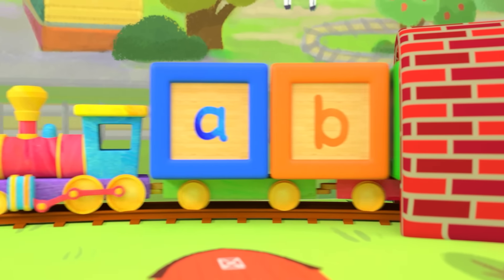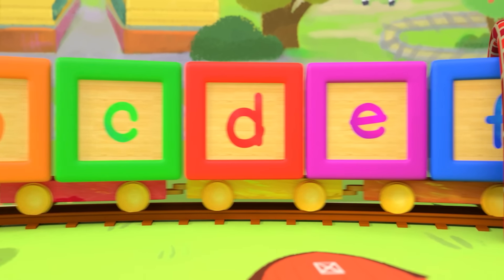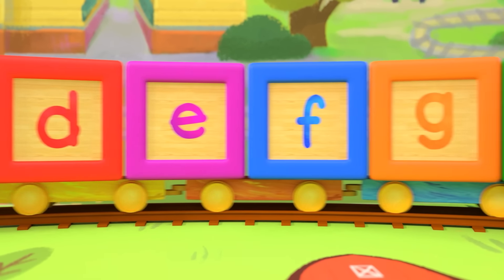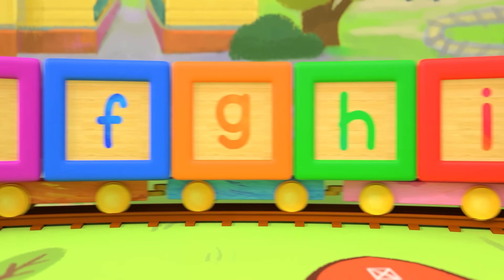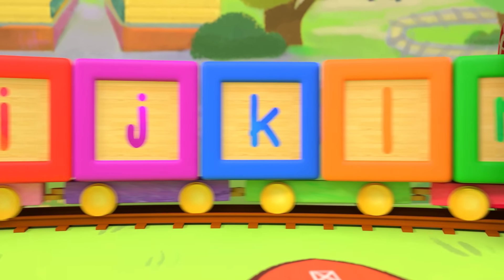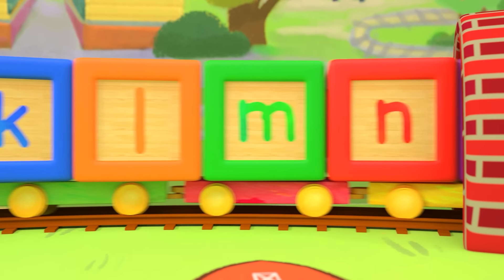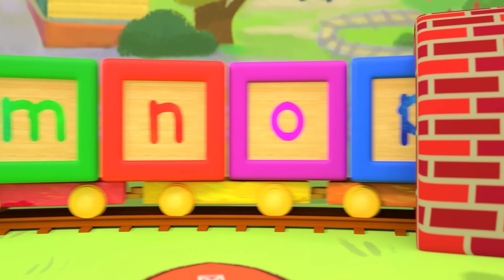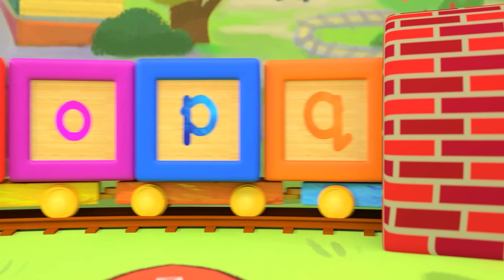La chanson de l'alphabet | CoComelon en Français | Chansons pour bébés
Connaissez-vous votre ABC ? Rejoignez JJ et ses amis alors qu'ils jouent avec des blocs de construction pour apprendre l'alphabet !

Bienvenue sur la chaîne ''CoComelon en Français - Chansons pour Bébés''! Rejoins nous pour apprendre de précieuses leçons, chanter des chansons et prendre part à de merveilleuses aventures à travers l’Espace, le Temps et notre belle planète!